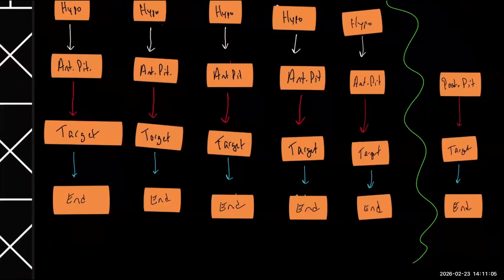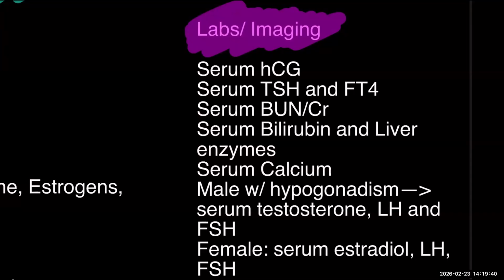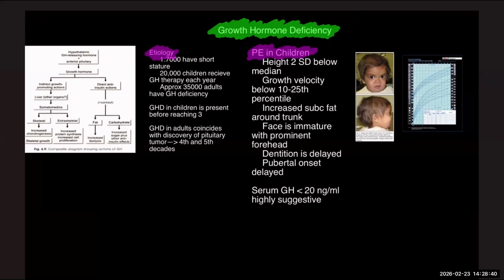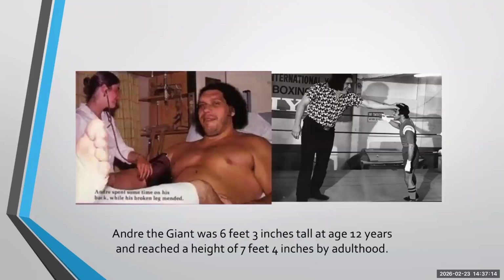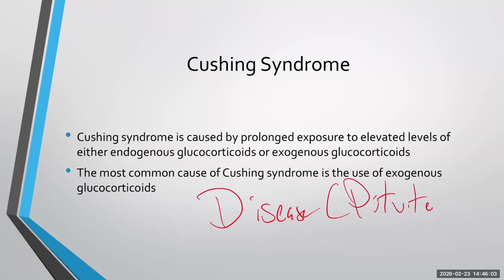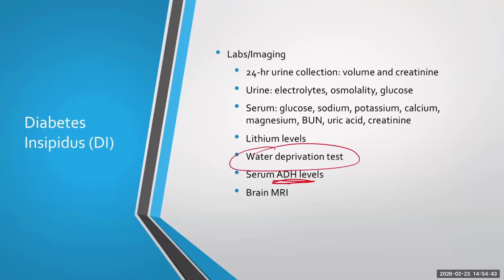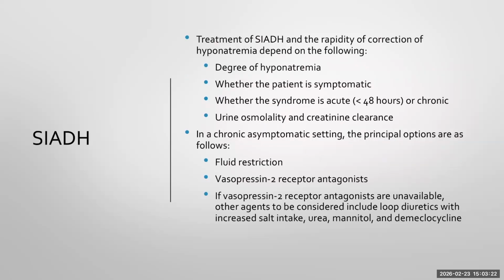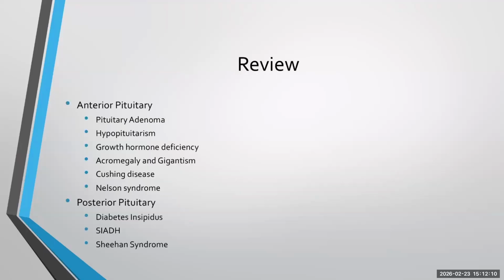CMS Endo Pituitary Disorders